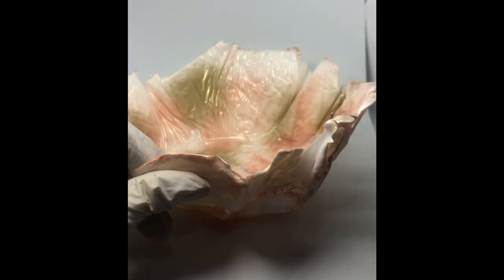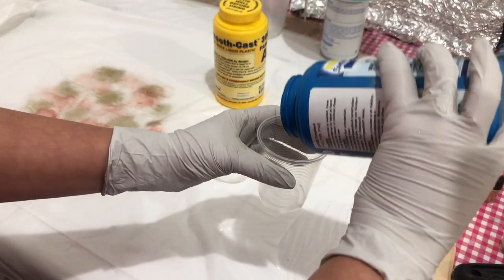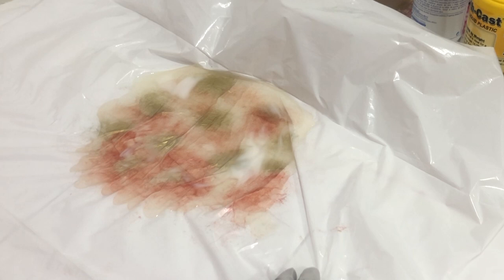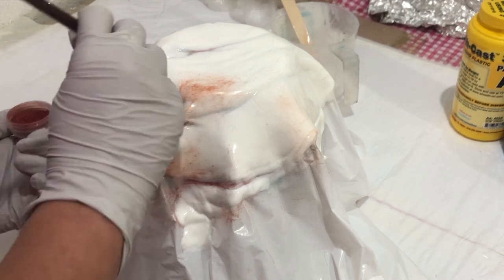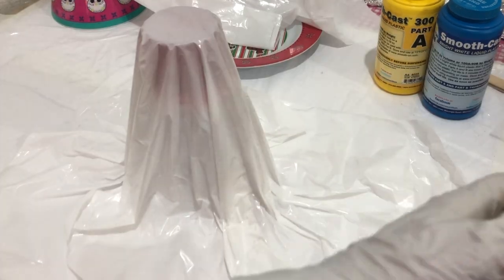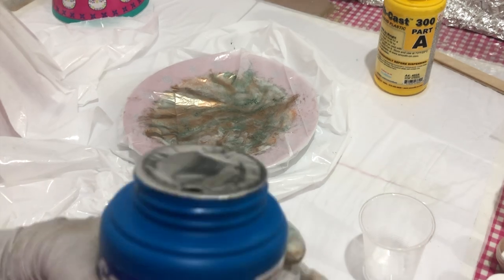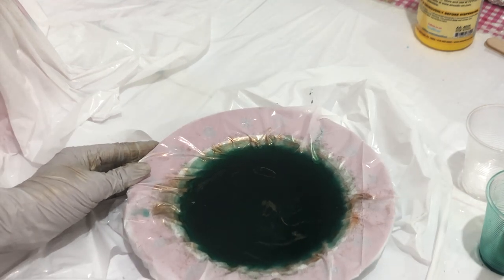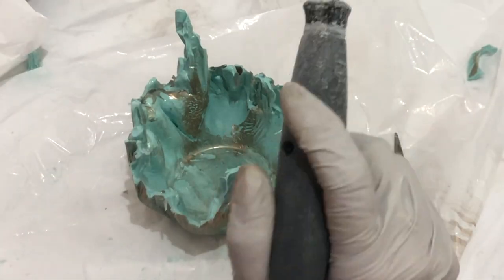Bowl in 10 minutes!! 😱 resin sculpture with 10min resin. New technique.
Learn how to use 10min resin for more projects than you think. I really appreciate your support, thank you!!

Material.
- Nitrile gloves
- Mask

- 10 min Resin: smooth Cast 300 by smooth on.
- Pigments S-O. UVO pigments green and black.
- Powder pigments: Bronze, Metallic green, Bronzonker, Red devil, Metallic gold.
- Cup for mixing and sticks.
- Trash bags
- Base for the bowl.